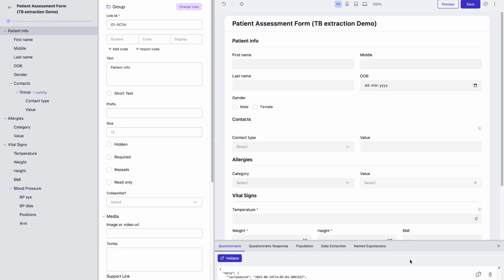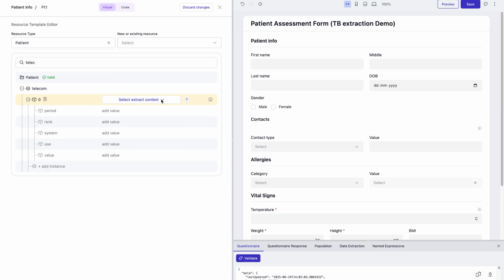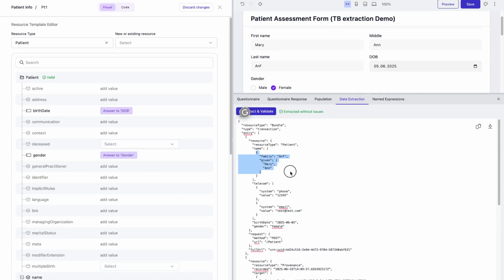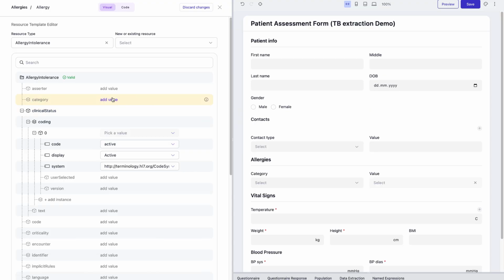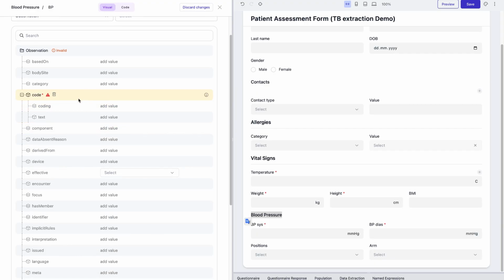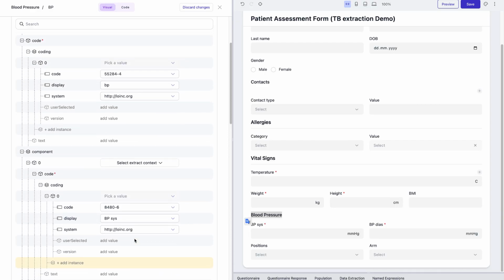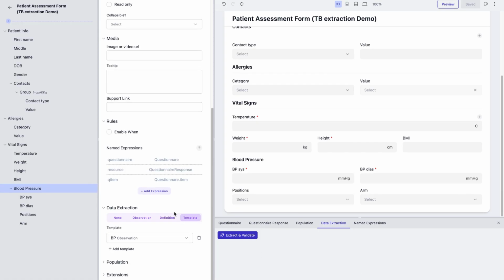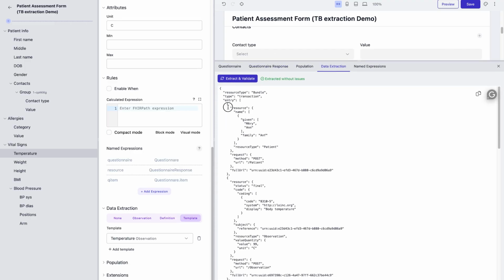Template Based Extraction (without background music)